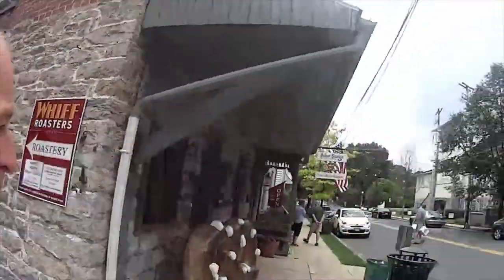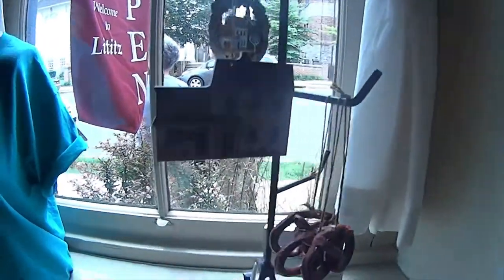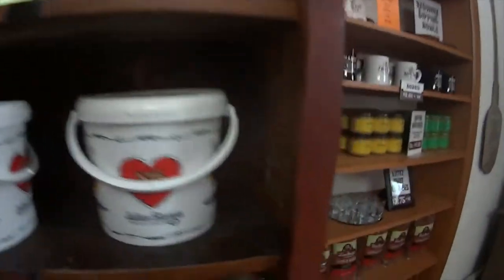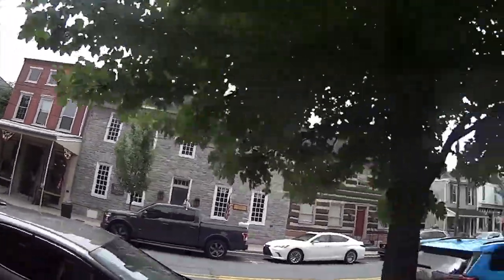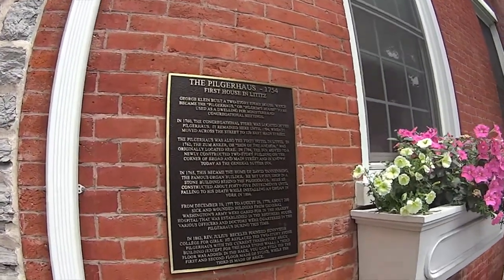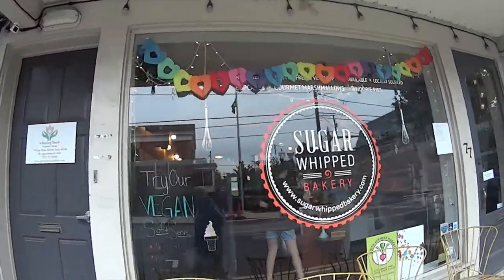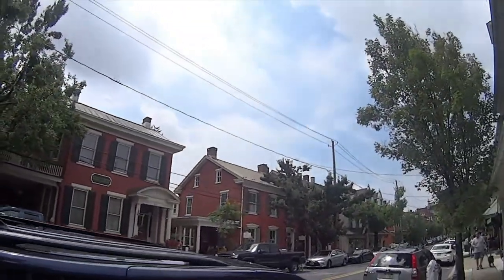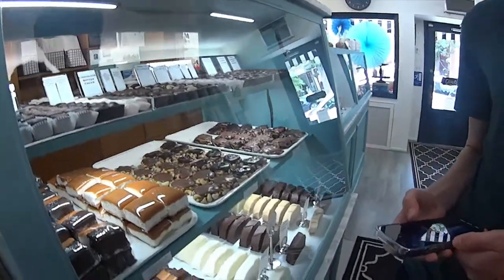Pretzel Making in Lititz Pennsylvania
Julius Sturgis Pretzel Bakery in Lititz PA